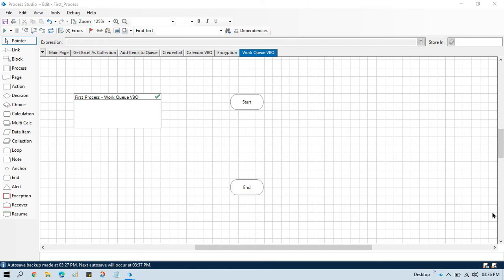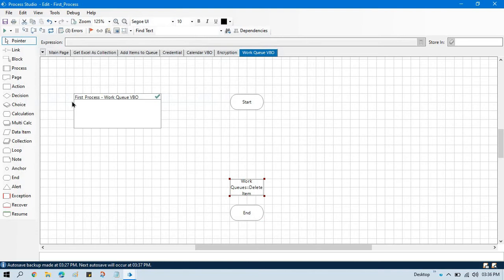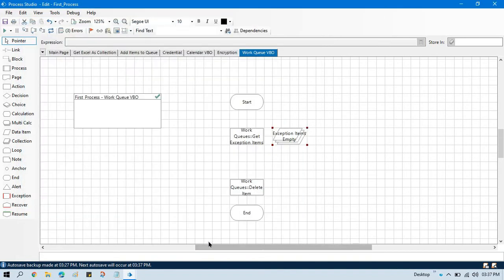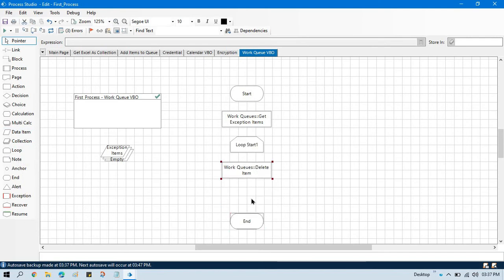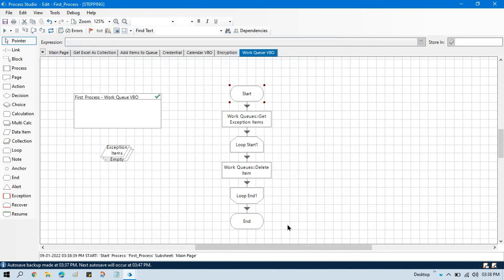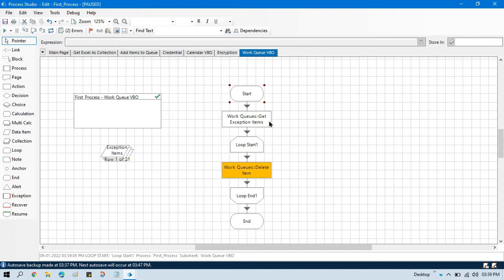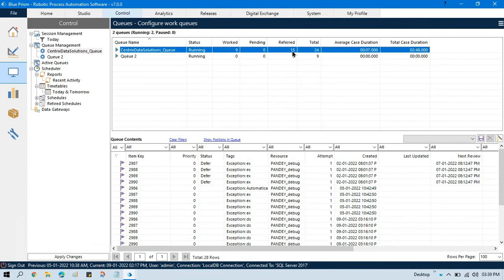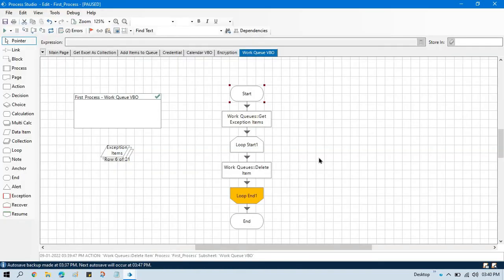Delete Item from Work Queue Blue Prism | Work Queue Blueprism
👉Video Agenda - Delete Item from Work Queue Blue Prism
Work Queue Blue Prism